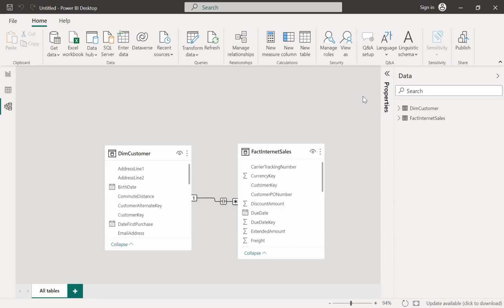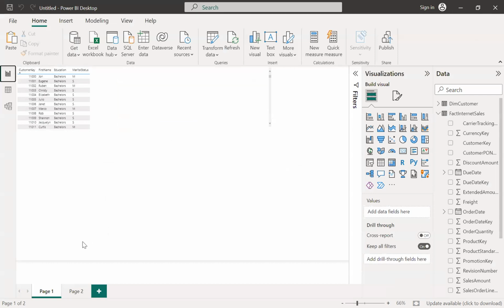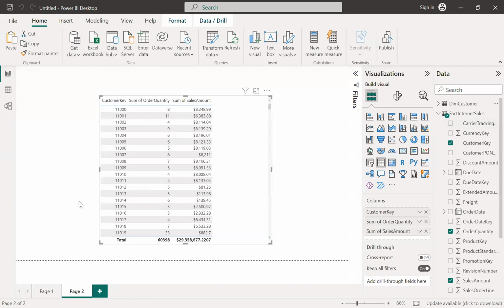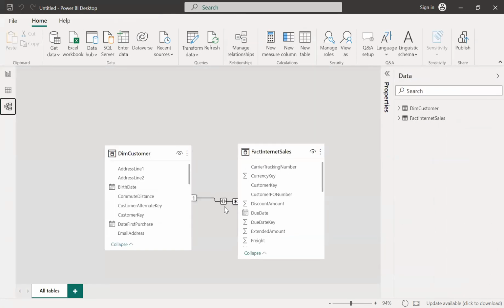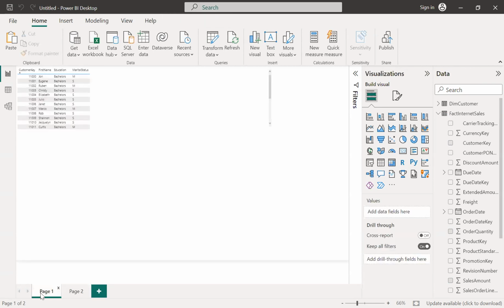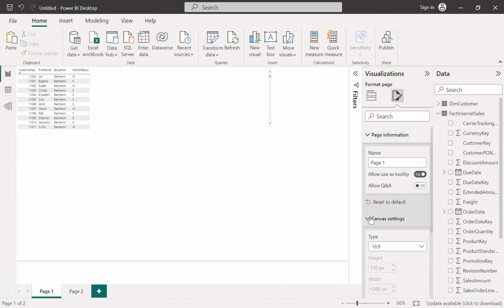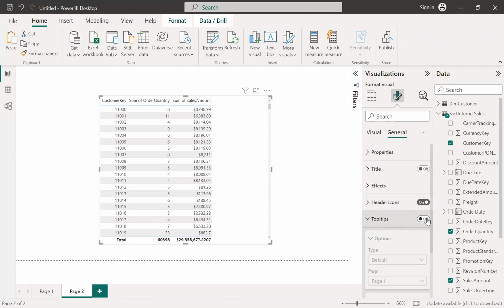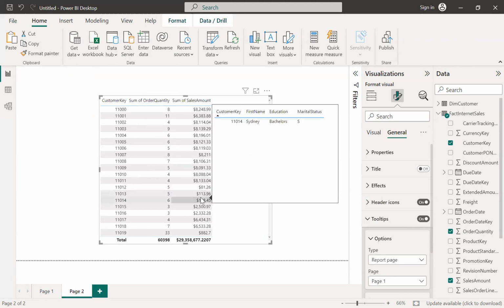How to create a report page as tooltip in PowerBI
How to add a complete page as a tooltip in PowerBI report using AdventureWorks data